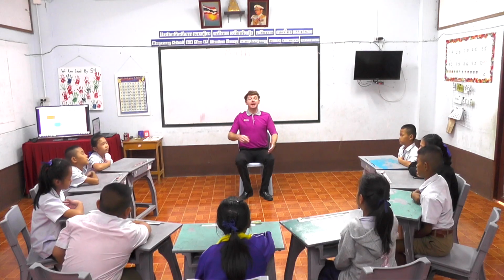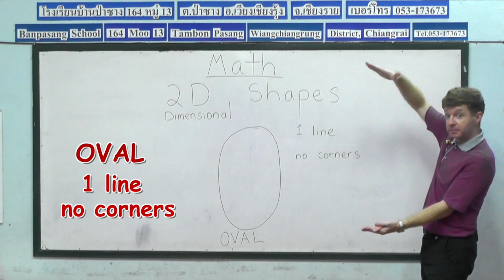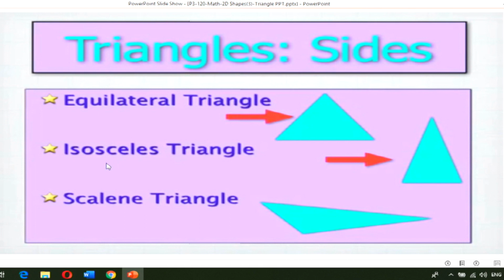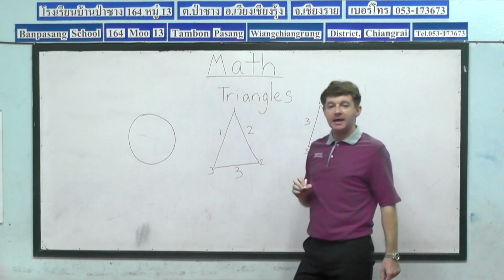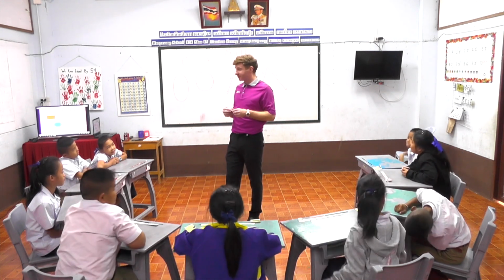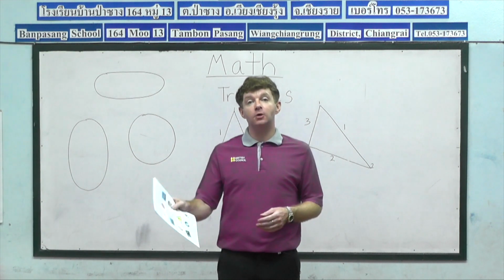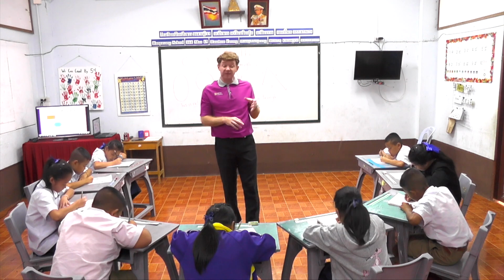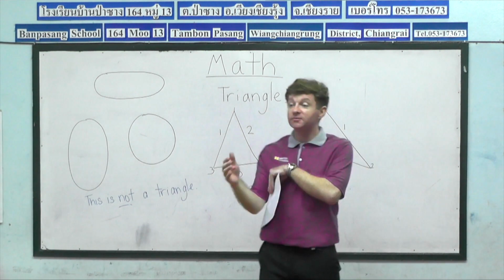Year 3 Math, Lesson 120, Triangles